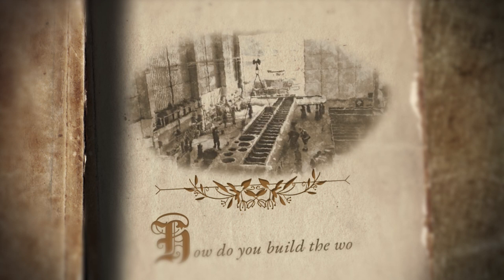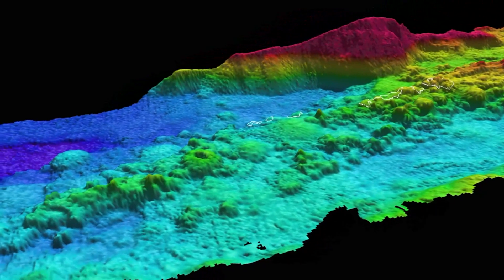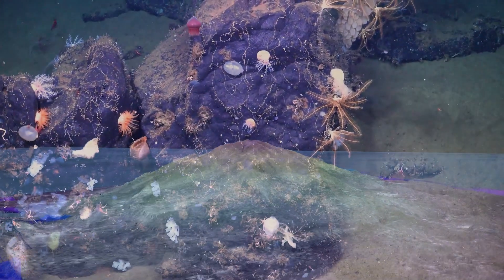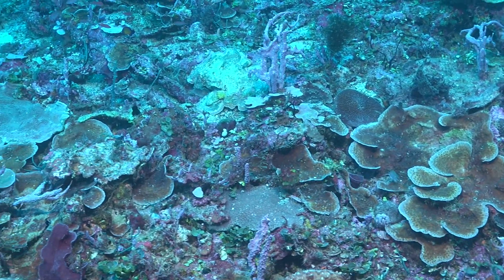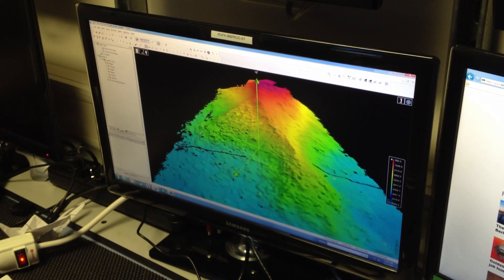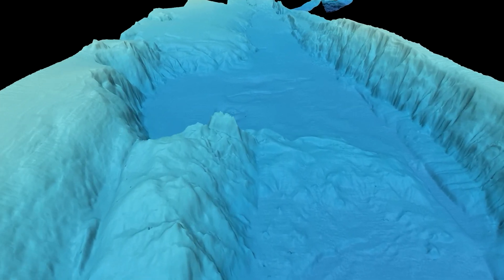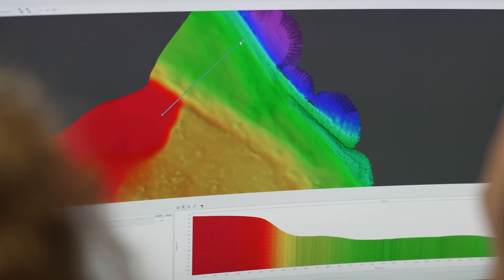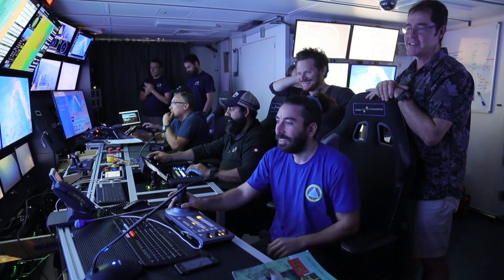6. Mapping the Seafloor - ChapterToo Begins - R/V Falkor (too)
How do you build one of history’s greatest maps? By listening *very* carefully. R/V FalkorToo will join a global quest to map the entire seafloor. The new ship will use at least three sonar systems to record the seafloor, shaping a 3D image in realtime.